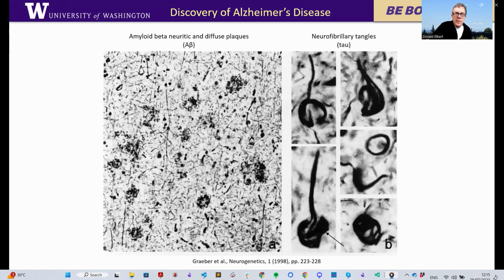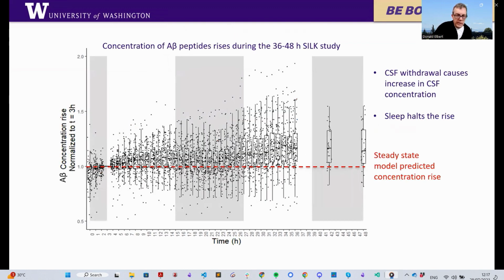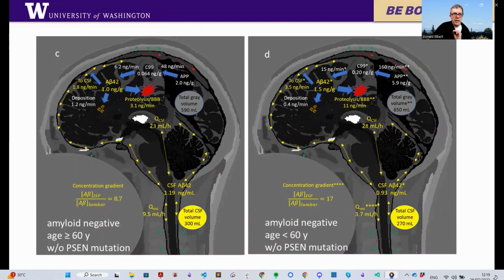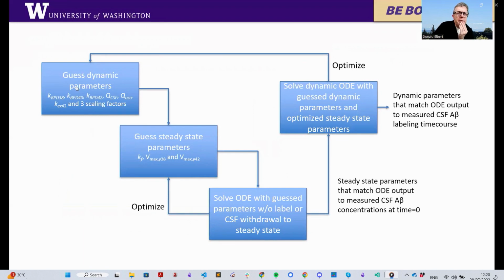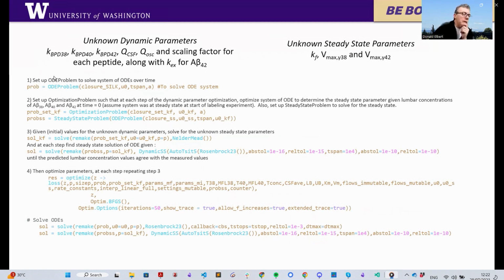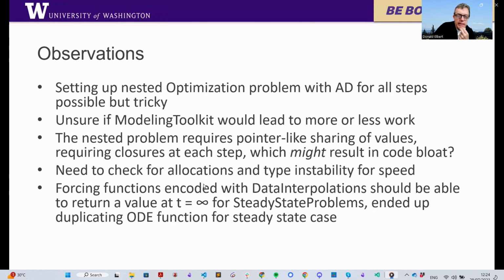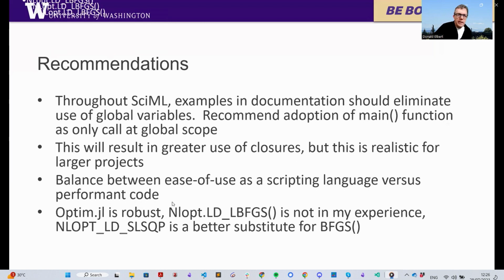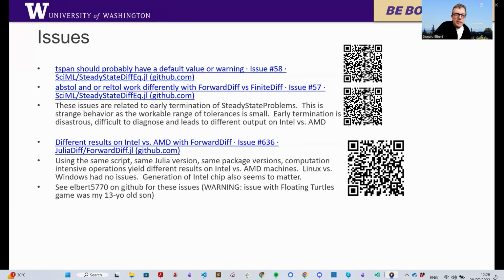SciML for Alzheimers Disease Modeling | Donald L Elbert | JuliaCon 2023